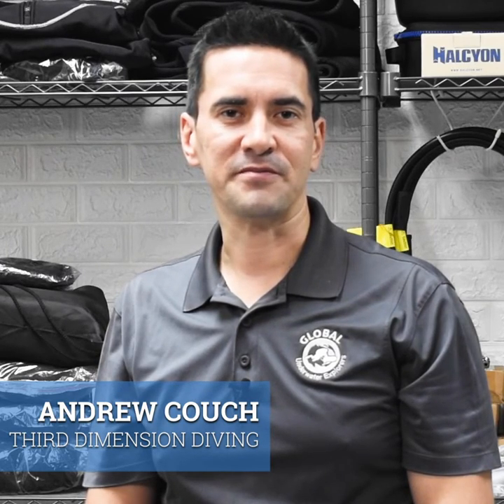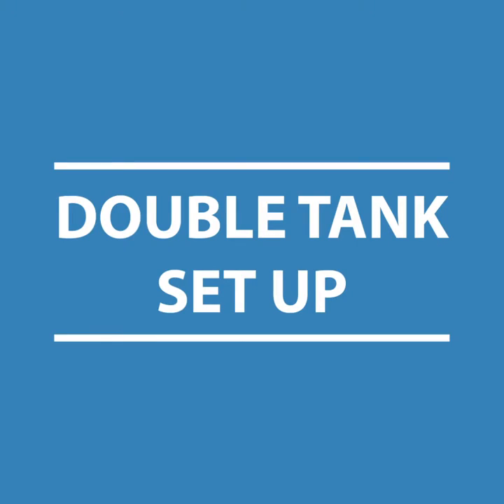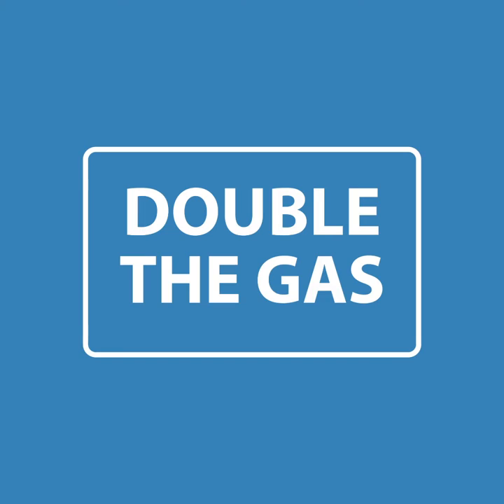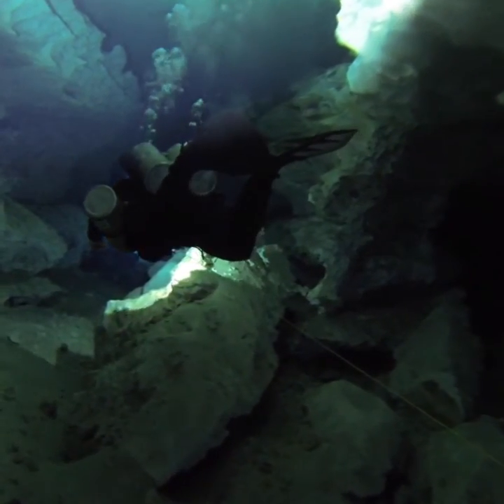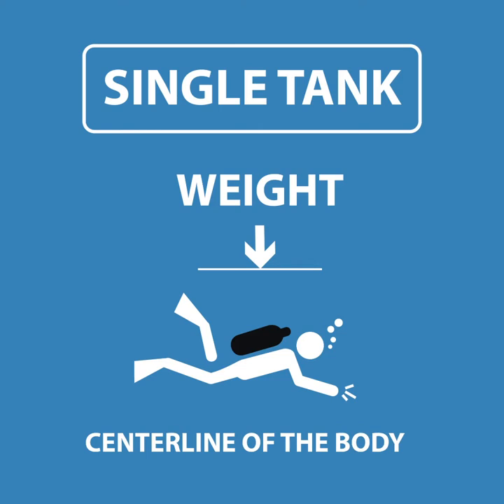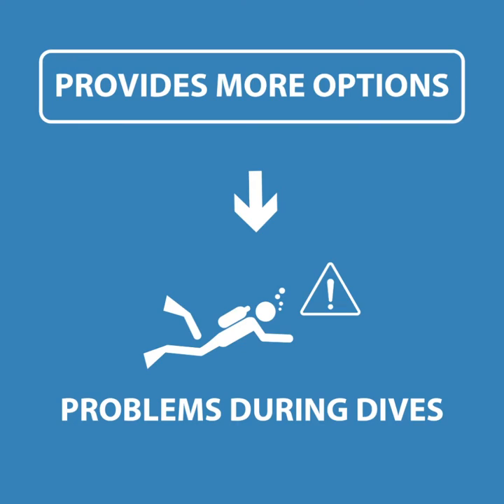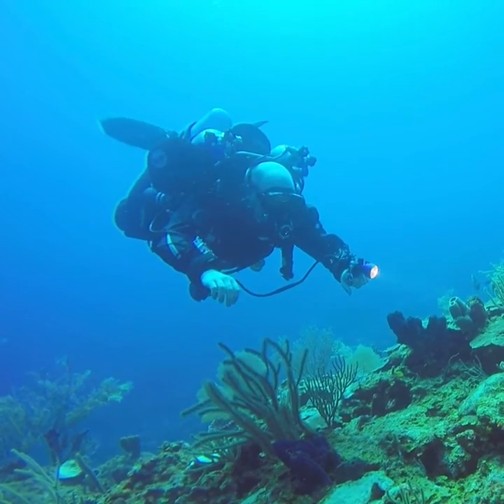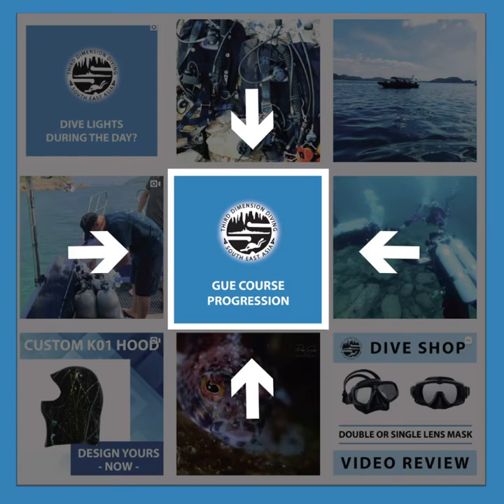Deco Mix - Double Tank Diving with Third Dimension Diving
In this video we explain some of the advantages of diving double tanks.

If you are interested to learn more check out our GUE Doubles Primer and GUE Fundamentals Courses

Welcome to Deco Mix ( @Deco Mix ), the channel dedicated to exploring some of the most amazing and interesting dives and projects from around the world and portrayed by some great divers through our Deco Mix Podcast. We will also discuss everything diving related from courses to the dive equipment you all love the most!

Deco Mix together with Third Dimension Diving SE Asia is part of Third Dimension Diving group and is fast becoming Hong Kong’s most preferred training centre for technical and CCR diving. Whether you’re looking to develop your knowledge of diving, make your start in technical scuba diving or ambitious to sharpen your underwater skills, Deco Mix offers you impartial, honest advice and opinions on many diving issues.

With Third Dimension Diving in Hong Kong and Tulum, Mexico we are able to offer the very premium of technical, wreck and cave diving experiences and courses up to Instructor Level Training through GUE, IANTD, TDI and PADI.

Check out our online shop for all your diving equipment needs